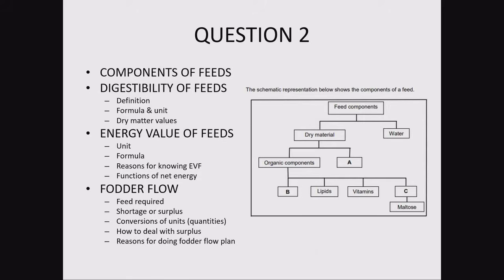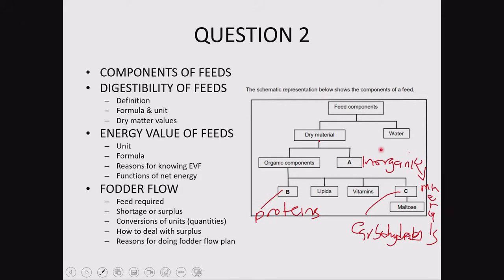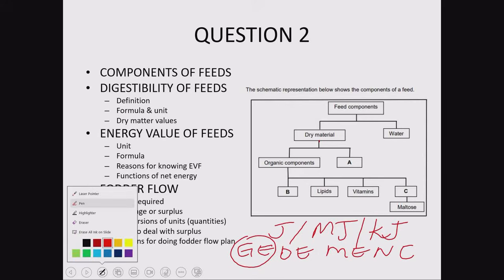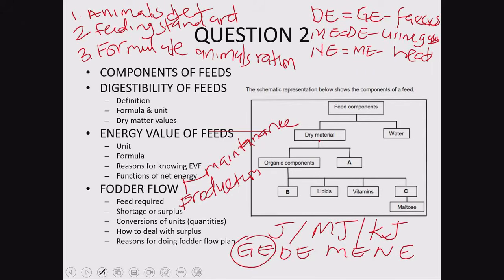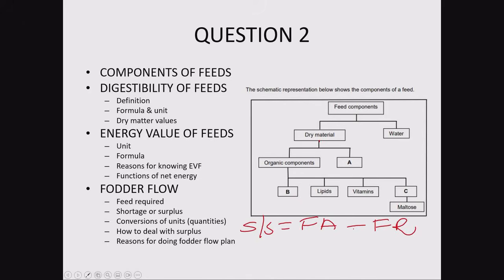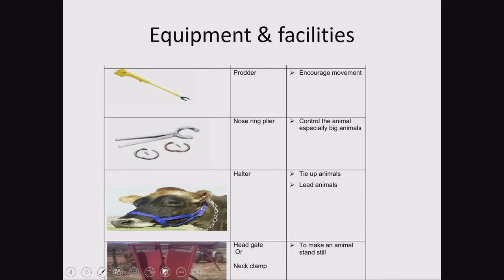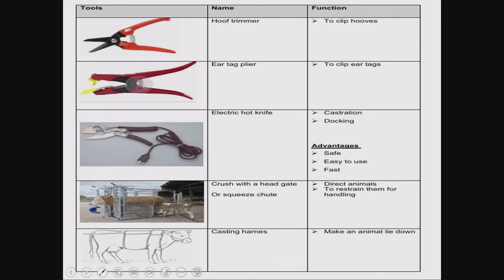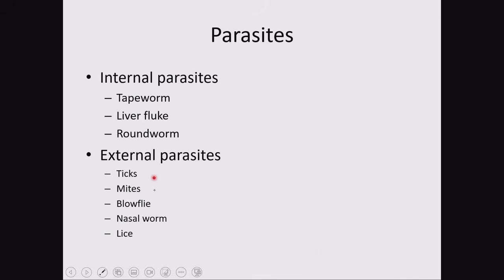Grade 12 - Agricultural Science - Paper 1 Trial Exam Problematic Areas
Miss Mkhovane explores trial examination questions that students struggled to answer and got the least marks on.